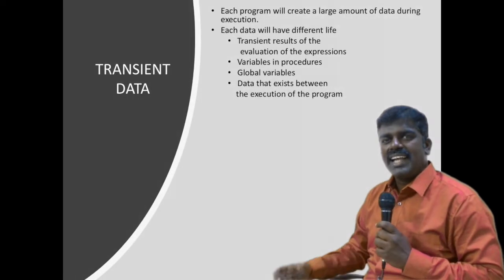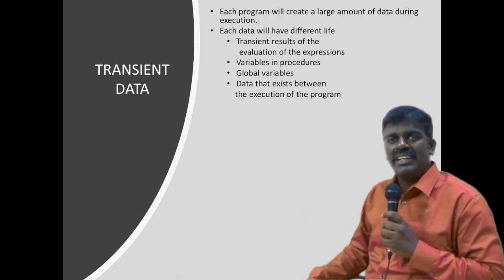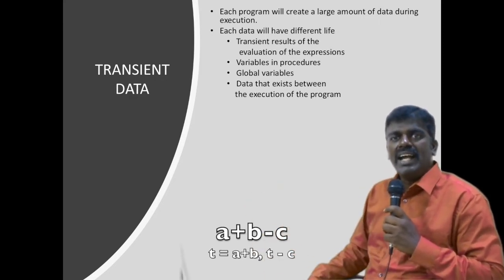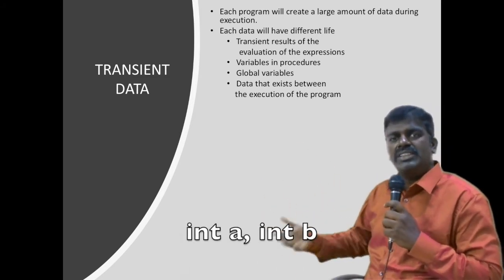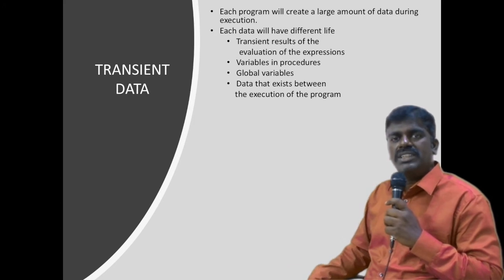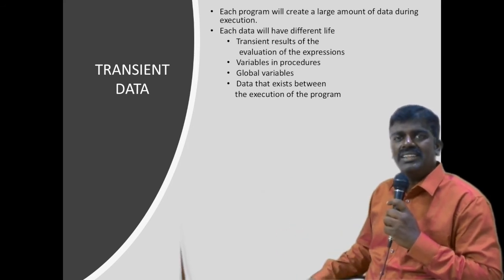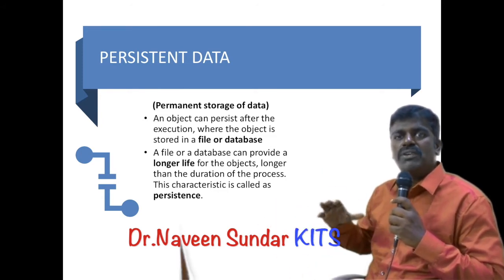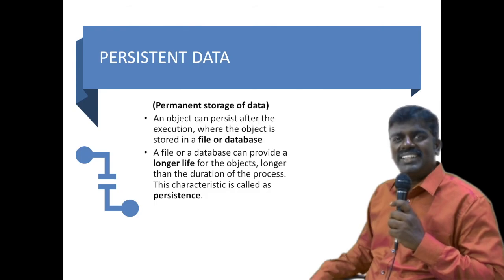transient vs Persistent data